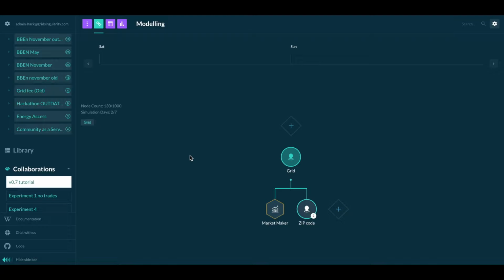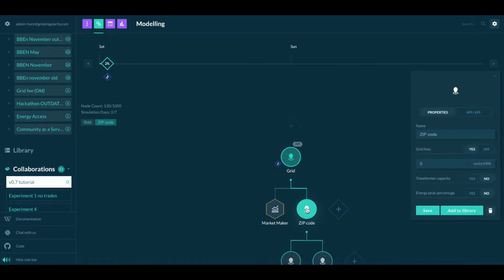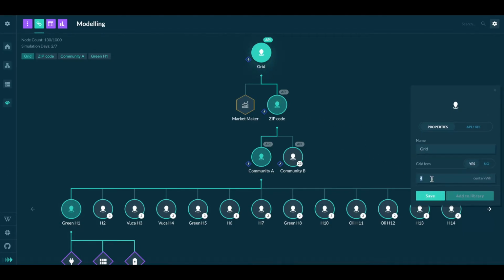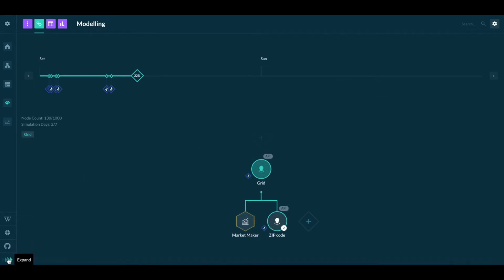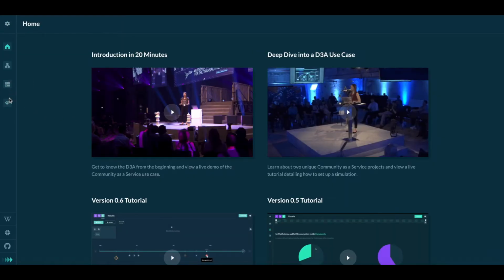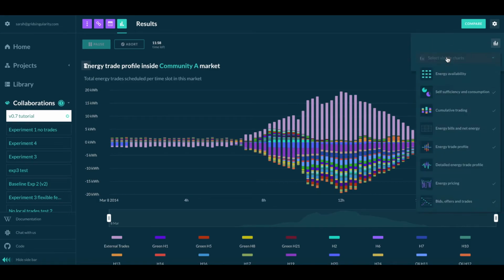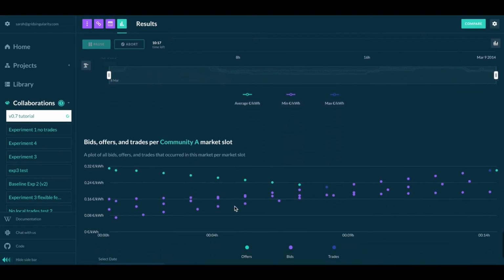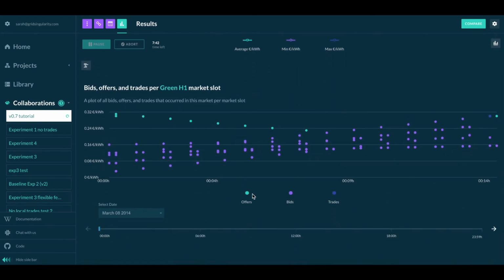Version 0.7 Tutorial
Version 0.7 Released July 2020